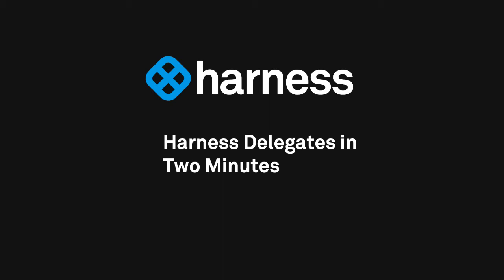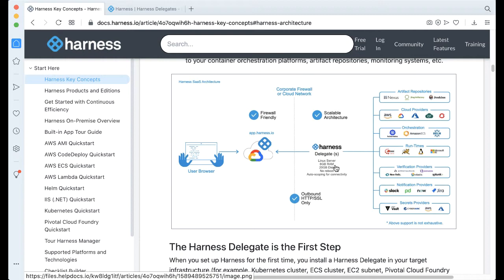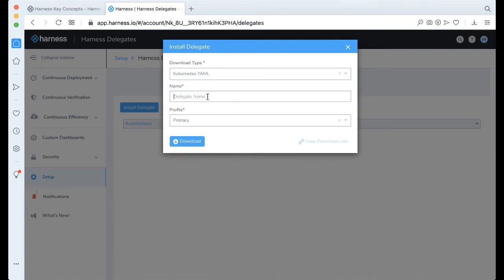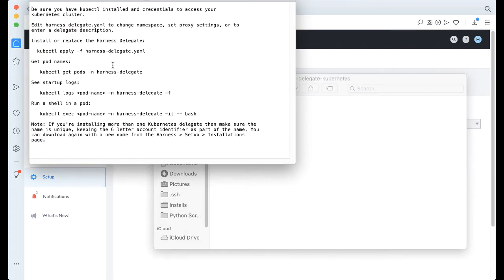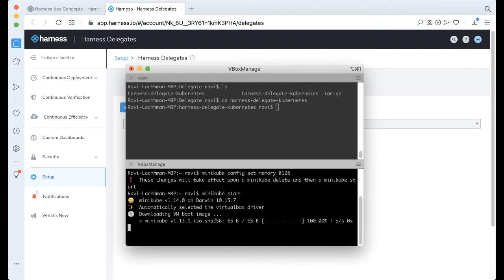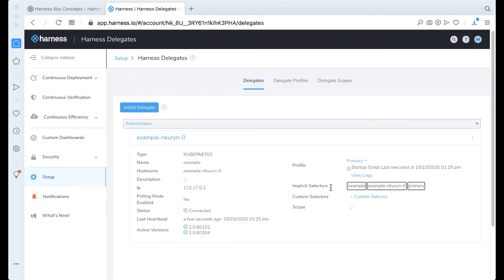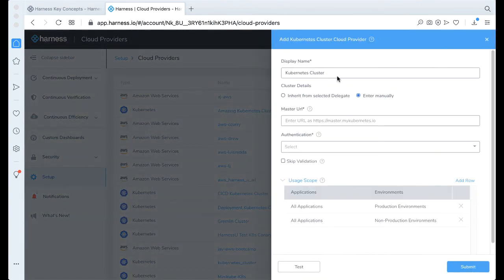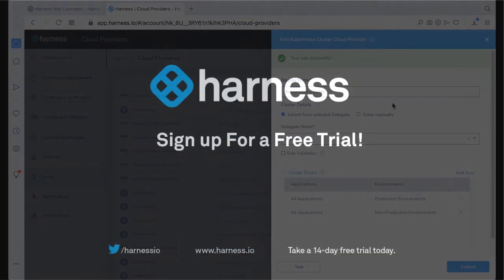Harness Delegates 101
Harness Delegates are the worker nodes working on your behalf. Learn about core concepts and get your first Harness Delegate installed all in less than two minutes.